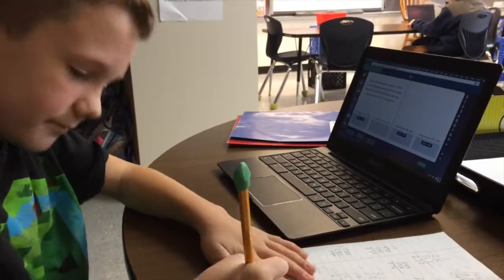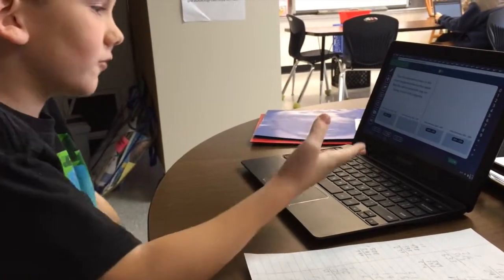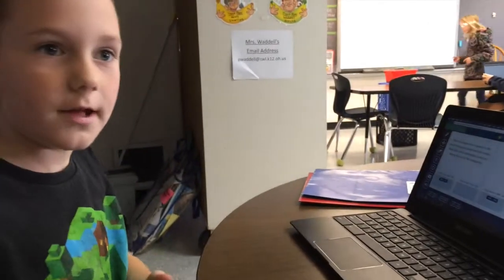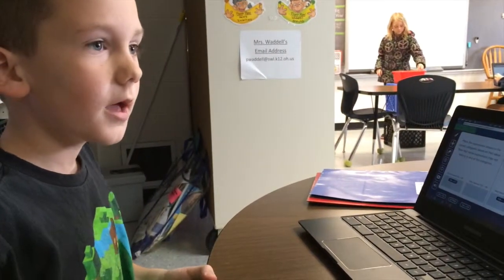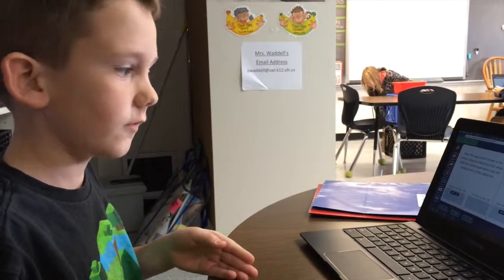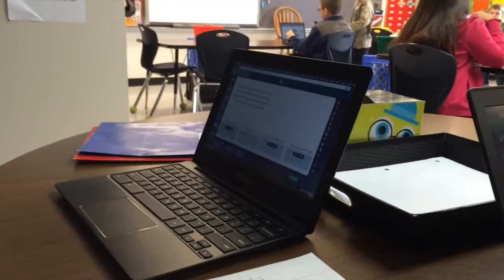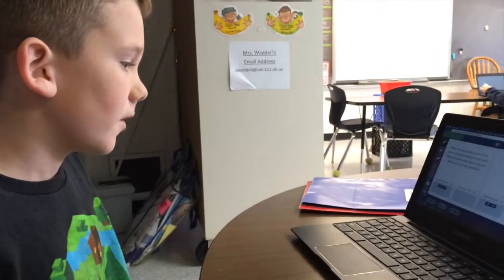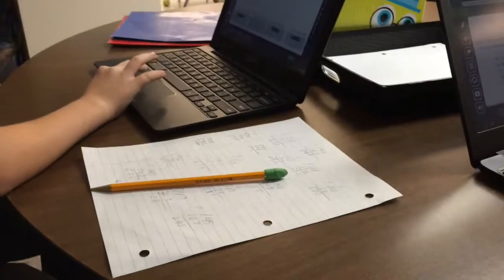Frontrow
This video is about Frontrow